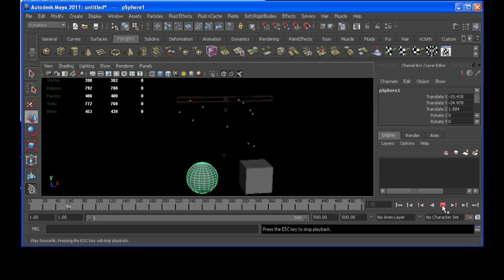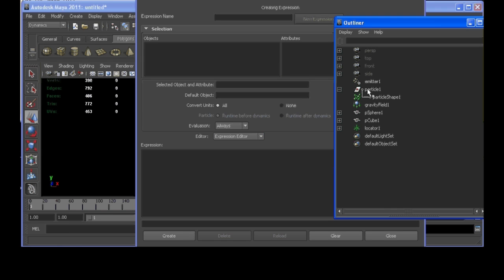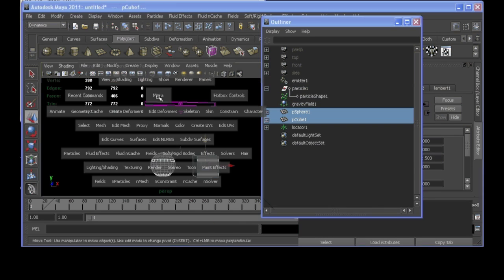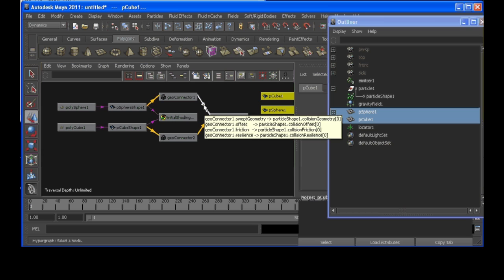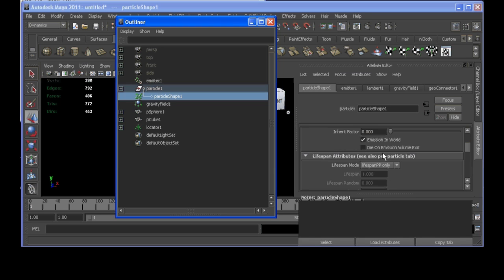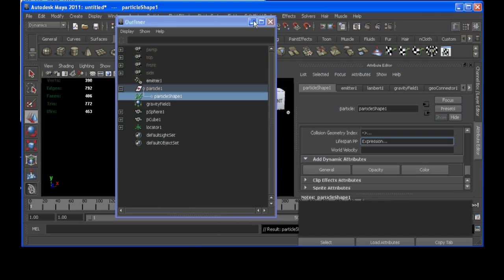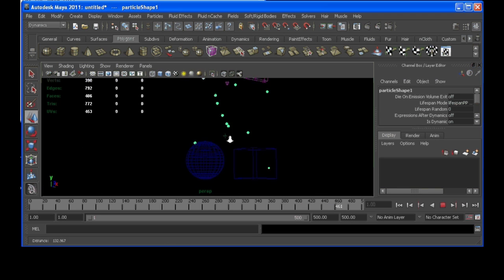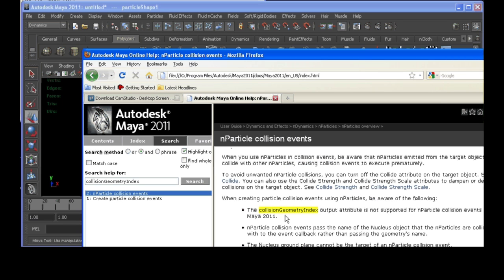Maya Dynamics Tutorial: Kill Particle 02 - Collision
In this tutorial I show you how to kill particles when they collide with a specific object.